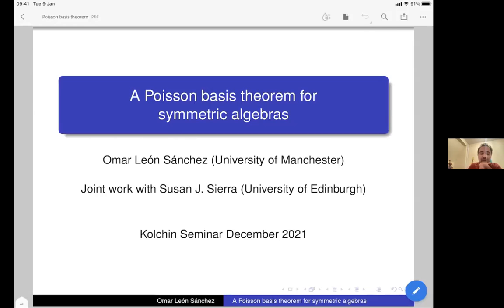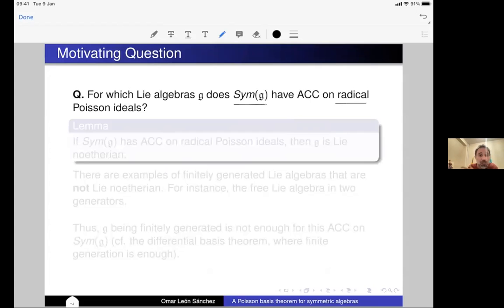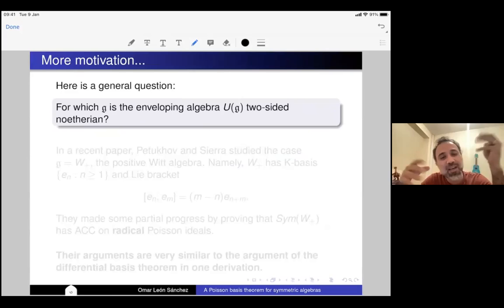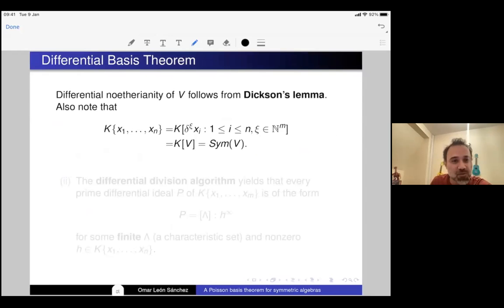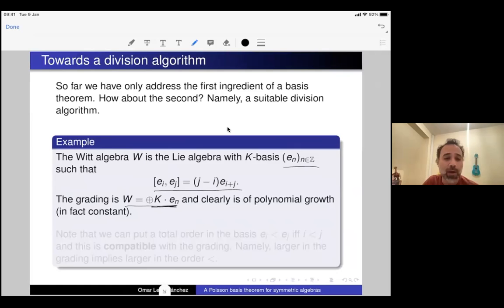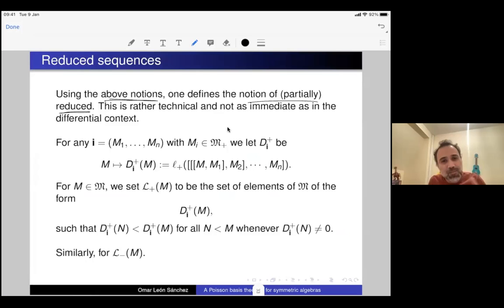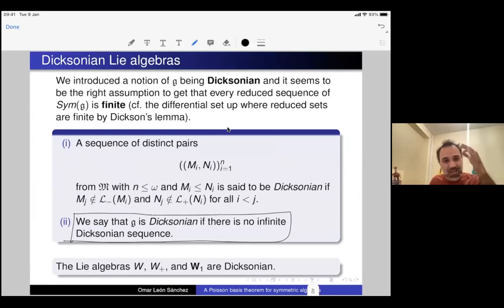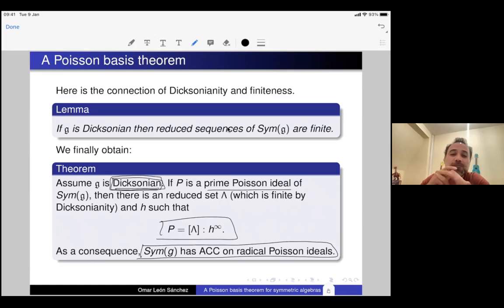Omar León Sánchez, University of Manchester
December 17, Omar León Sánchez, University of Manchester

A Poisson basis theorem for symmetric algebras